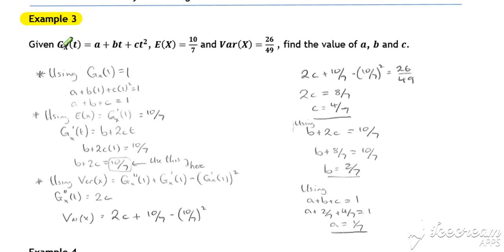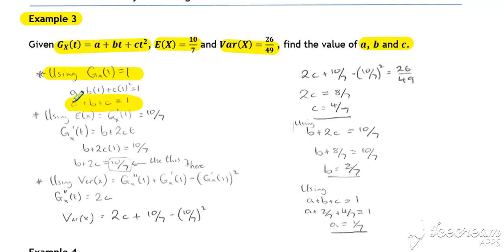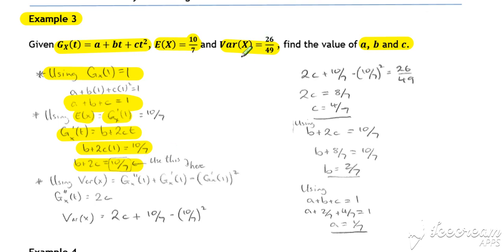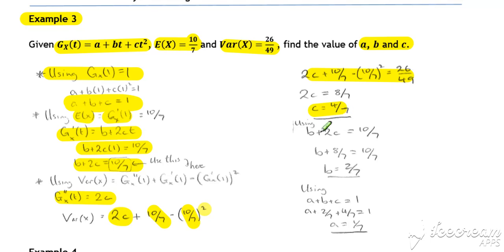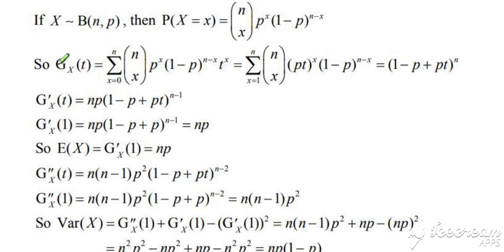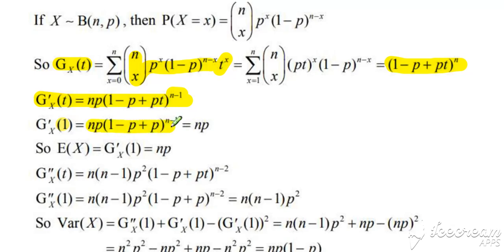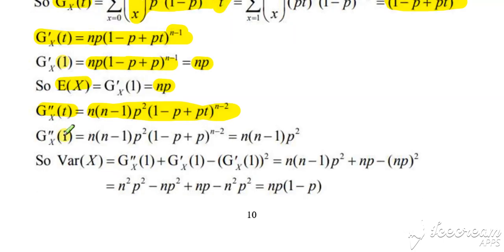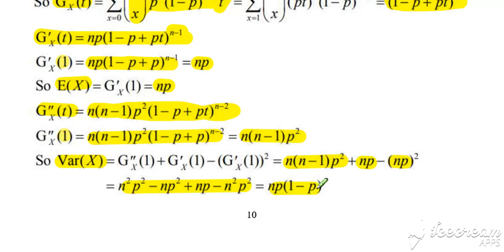PGF Lesson 3 Video 3